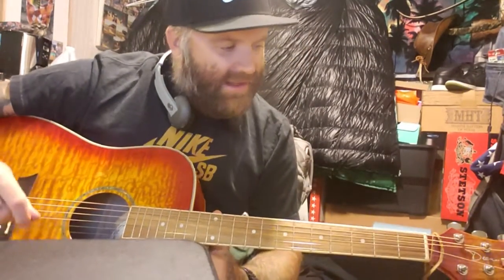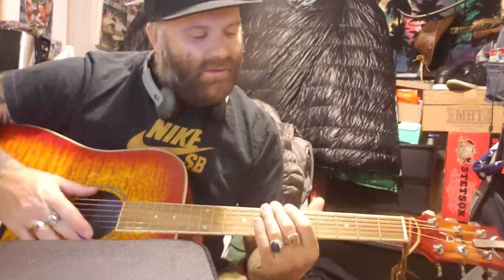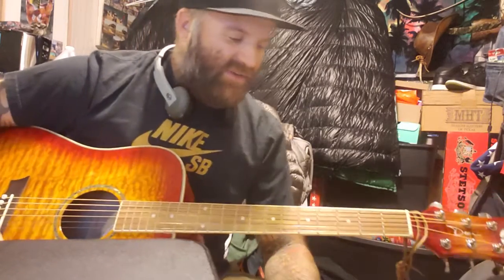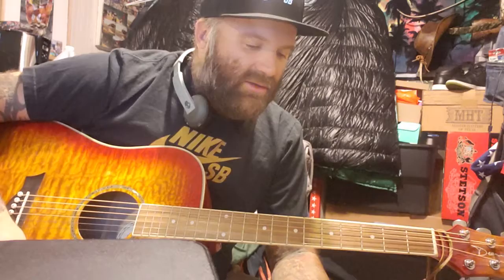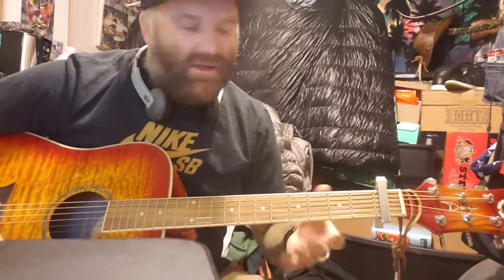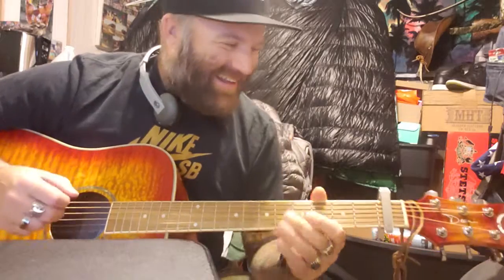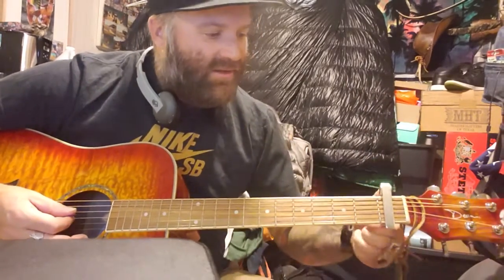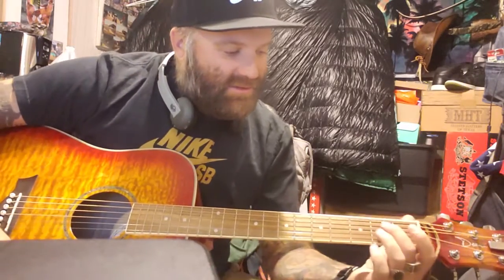Alice n Chains Brother 20min in (How 2 half step down guitar) Simple!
Keep on playin